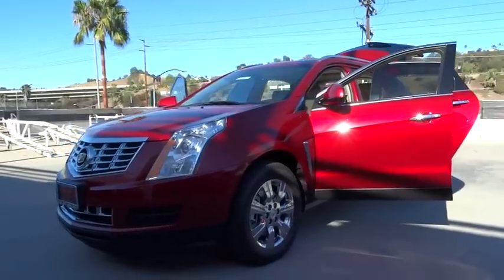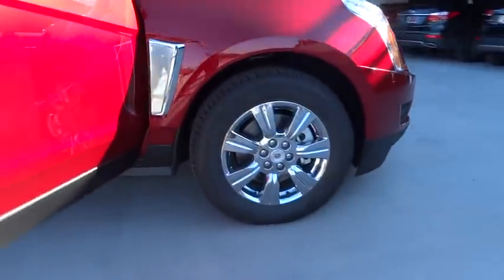2015 Cadillac SRX Orange County, Irvine, Laguna Niguel, Newport Beach, Mission Viejo, CA 5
2015 Cadillac SRX
2015 Cadillac SRX Luxury Collection - Stock#: 56024 - VIN#: 3GYFNBE39FS516492